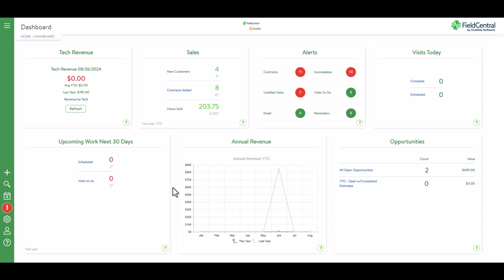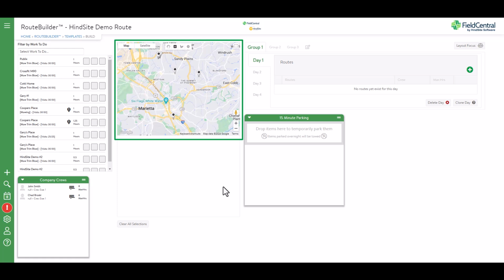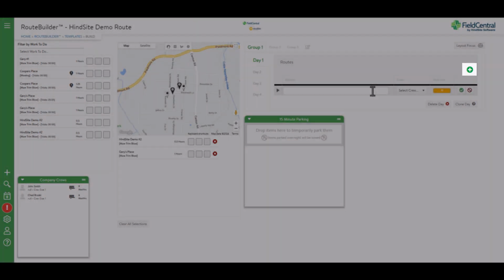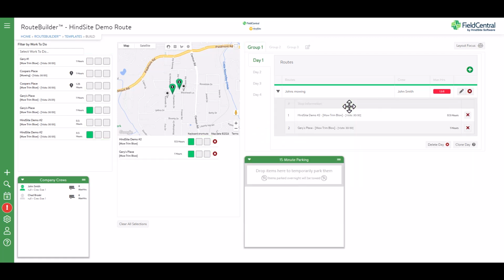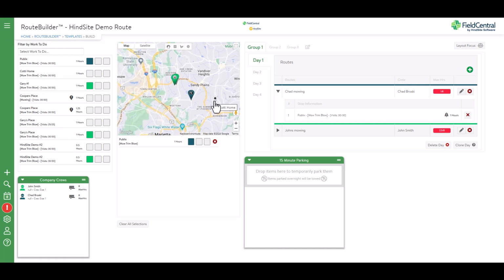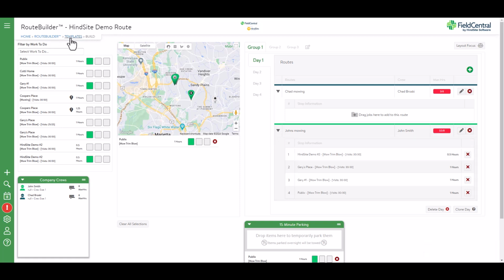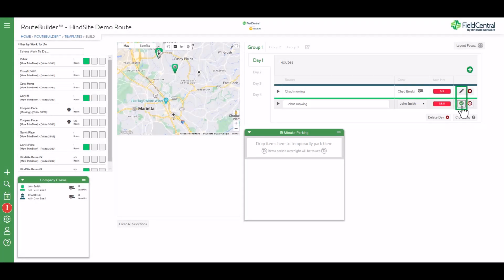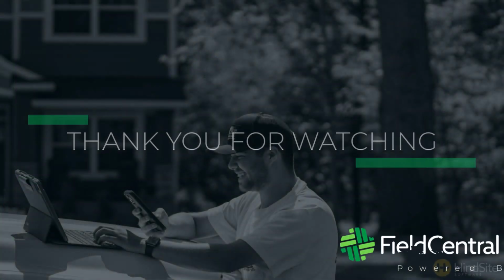RouteBuilder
Optimize your service routes by using RouteBuilder. Set up recurring service routes for your lawn maintenance crews and other recurring operational routes.